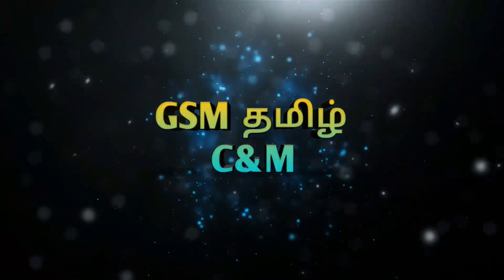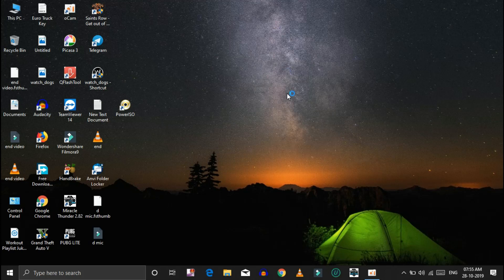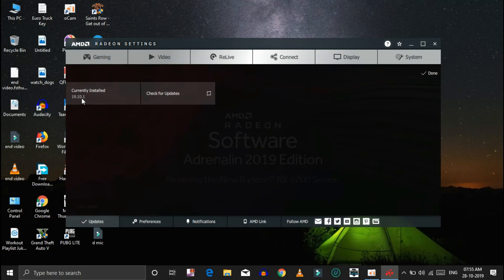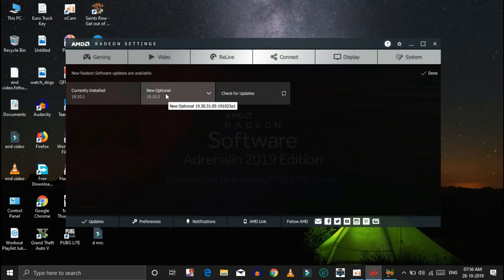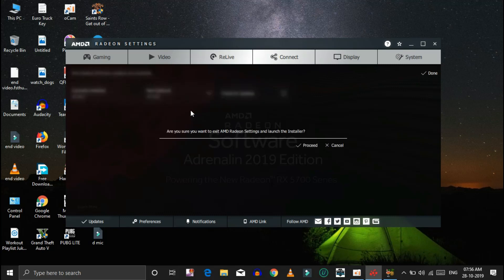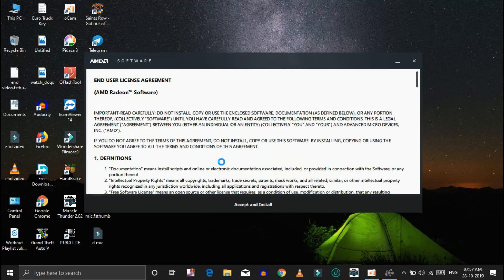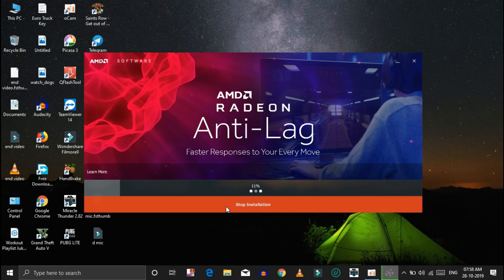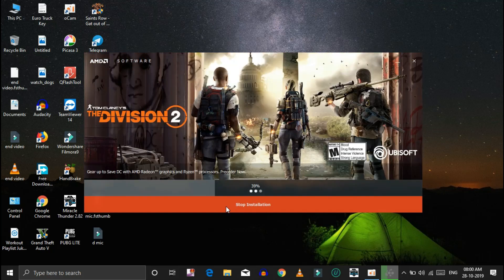(தமிழ்) how to update Amd Graphics Drivers Update in tamil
இது எனது
Google pay number
phonepe number
paytm number
call செய்யவேண்டாம் அதிக நேரம் வேலை செய்கிறேன் office மற்றும் youtube ல் அதனால் தான்

tn laptop service